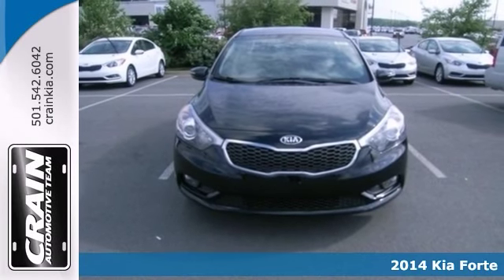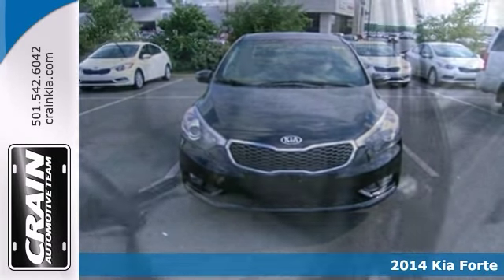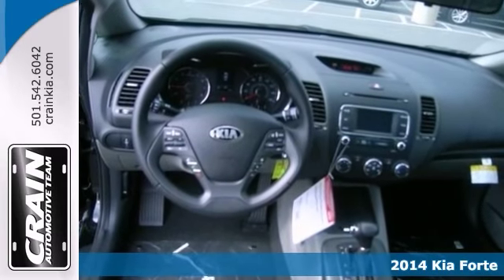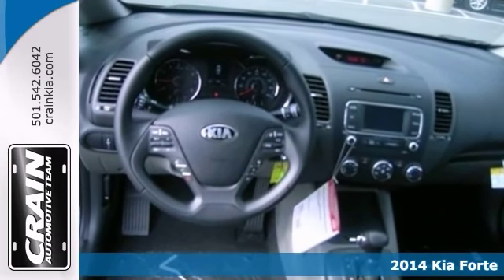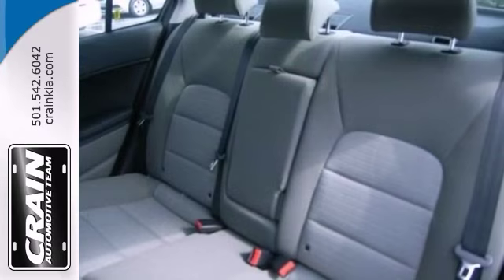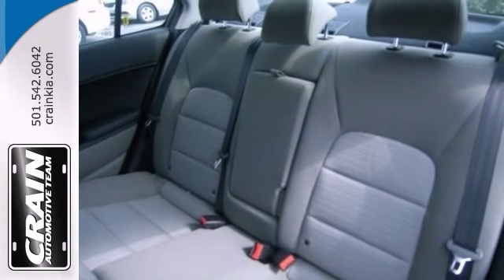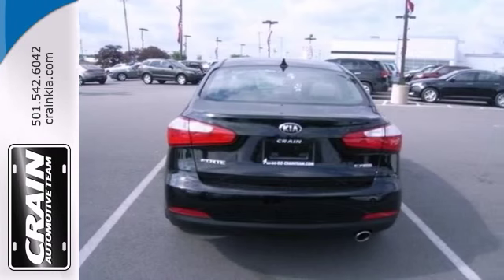2014 Kia Forte Sherwood AR Little Rock, AR 4KC6048 - SOLD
Year: 2014
Make: Kia
Model: Forte
Trim: EX
Engine: Regular Unleaded I-4
Transmission: Automatic
Color: Aurora Black
Interior: Gray
Stock #: 4KC6048

Address:
5830 Warden Rd